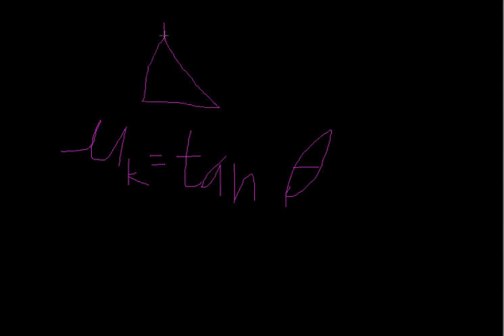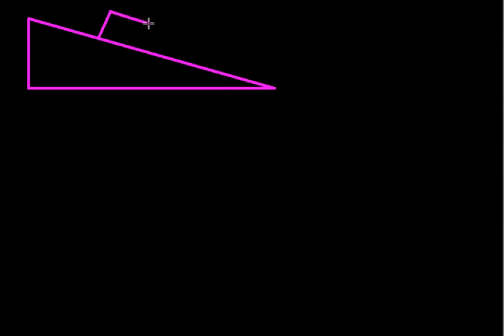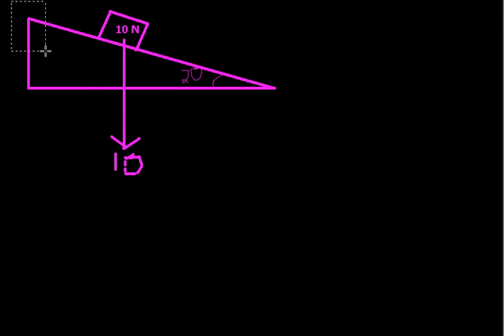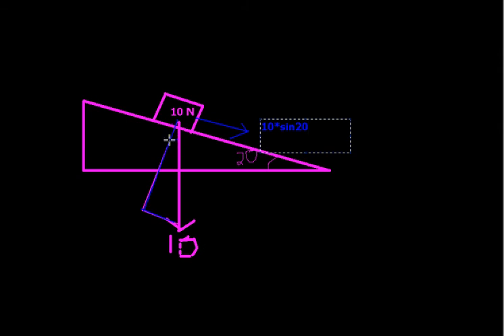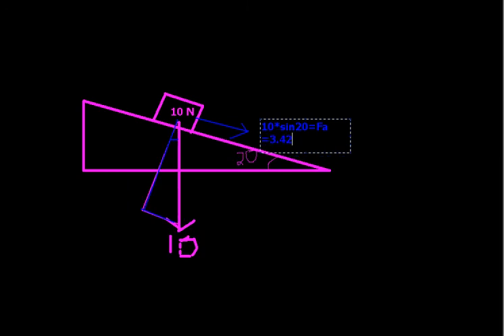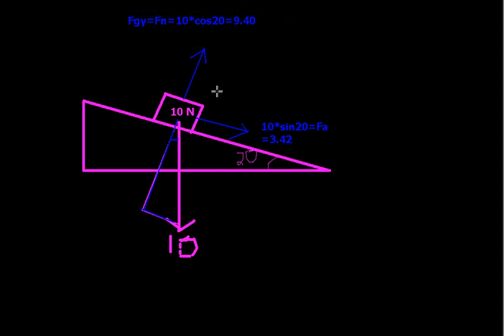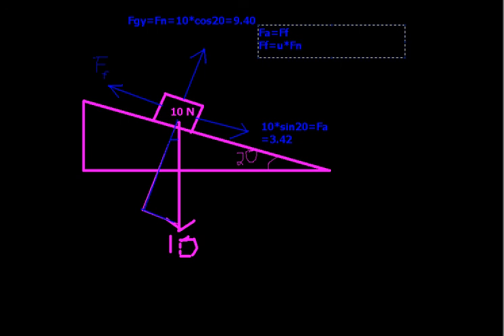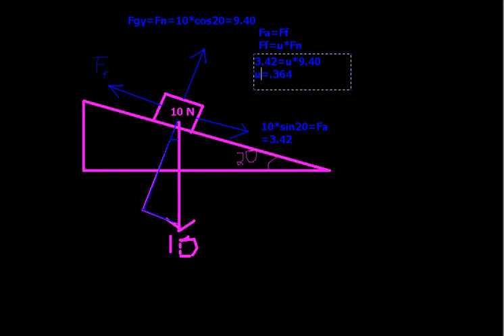Coefficient of Friction (At Rest)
Here I go through an example of a mass at rest on an inclined plane, and I show how to solve for the coefficient of friction.